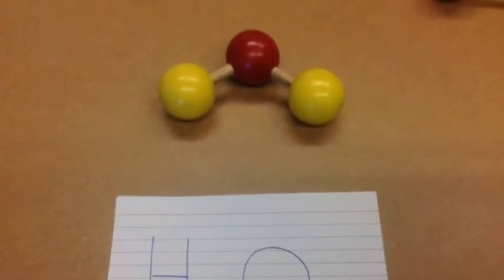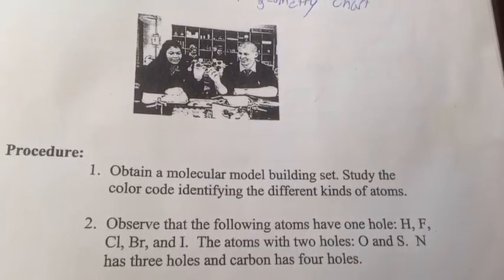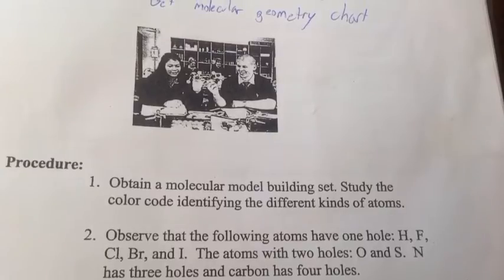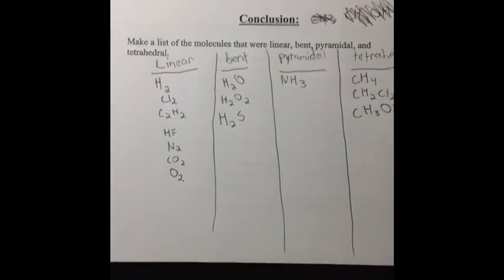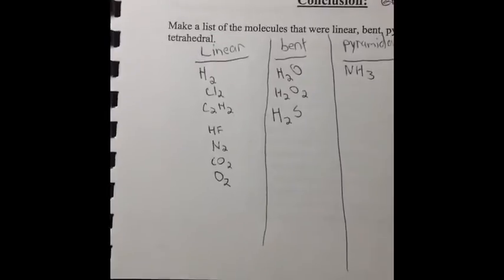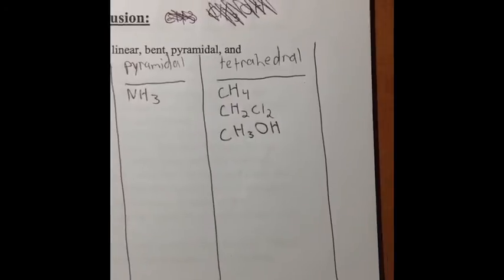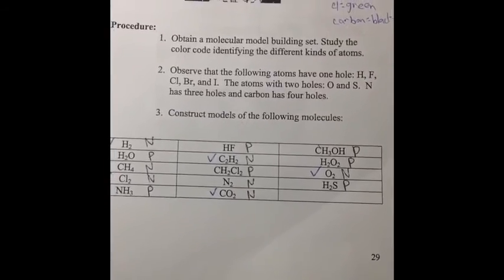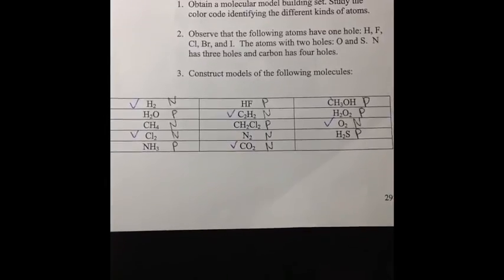Chem molecules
description